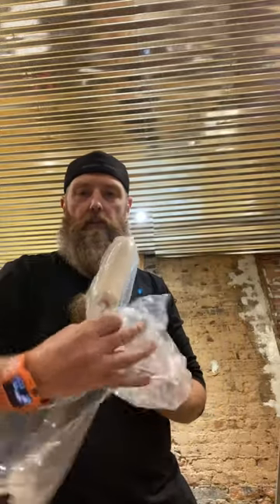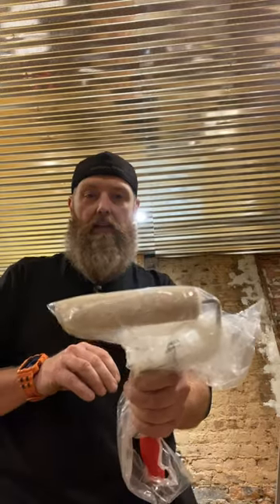Tip to save your paint tools for another day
Things I use working on the Lilly Pad project:

Milwaukee M18 FUEL 18 Gauge Brad Nailer
Milwaukee M18 Fuel Circular Saw
Milwaukee M18 FUEL Impact Driver
CRAFTSMAN Level Tool
Japanese Pull Saw
Straight Door Lever
Shur-Line Painting Extension Pole

Van Parts:
Gumout 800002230 Carb and Choke Cleaner
Autolite Platinum Spark Plug
1 Barrel Carburetor
Edelbrock 17301 Fuel Pump
WIX Filters - 33040 Fuel
Steel Fuel Line Tubing Coil
20 Gallon Fuel Cell
Rivet Nut Tool
Titanium Hose Protection
Primecooling 3 Row Aluminum Radiator

Camera gear:
Sony ZV-1
NP-BX1 Dummy Battery
Power Bank Hand Grip
DJI Mic
DJI Mavic Mini
GoPro HERO10 Black